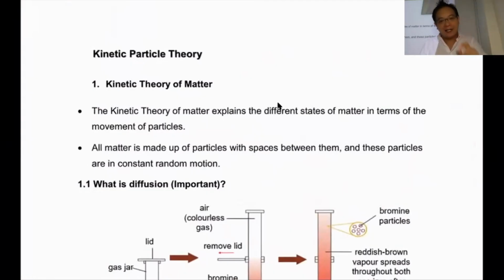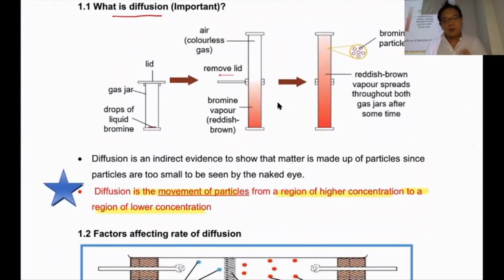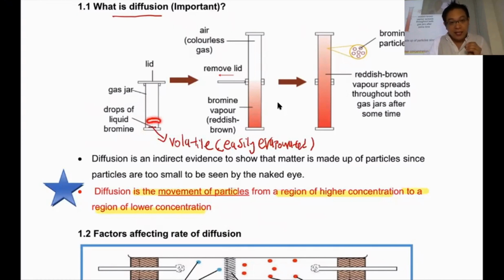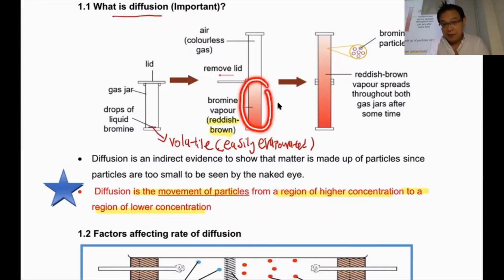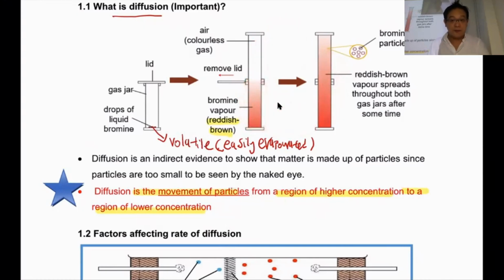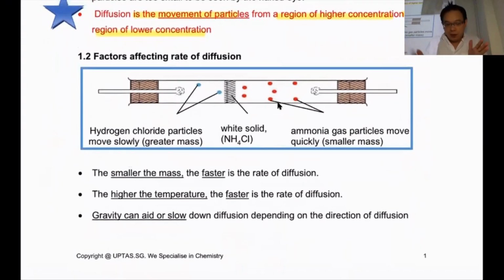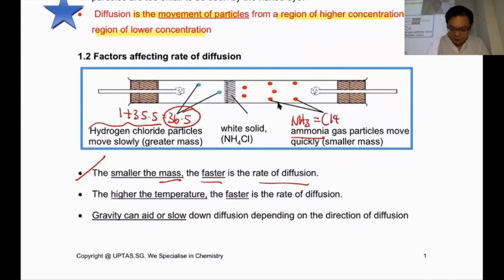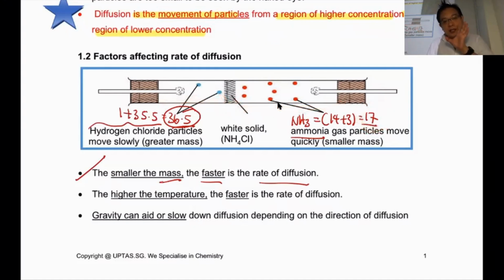Diffusion Part 1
In this video I discuss the diffusion part 1.

95% of our students scored C6, D7, E8 or even F9 for their chemistry exams in school before coming to us. We are proud to say that after attending lessons in Uptas Learning, 92.1% have scored distinction in their national exams